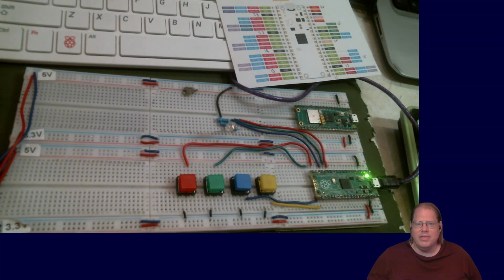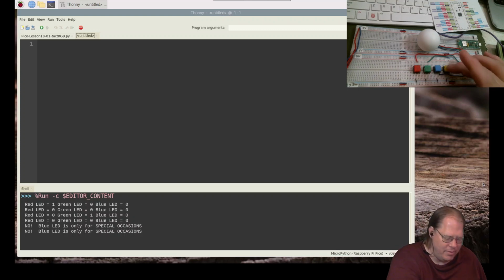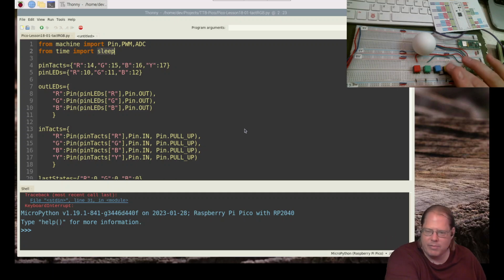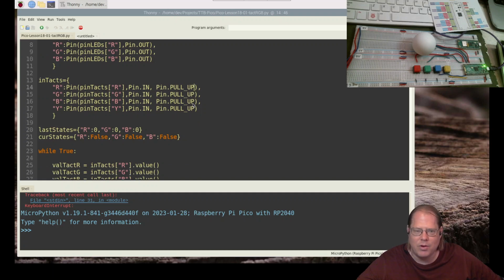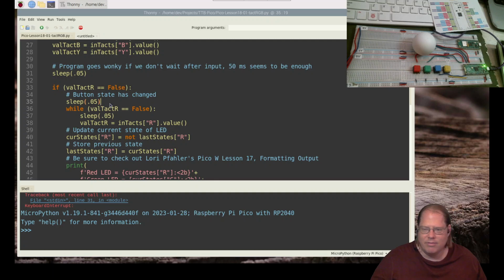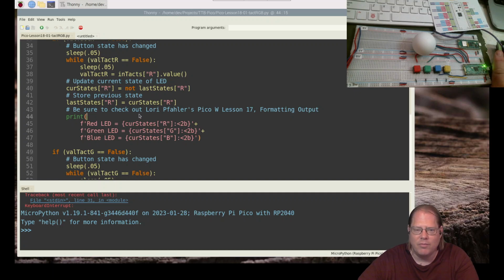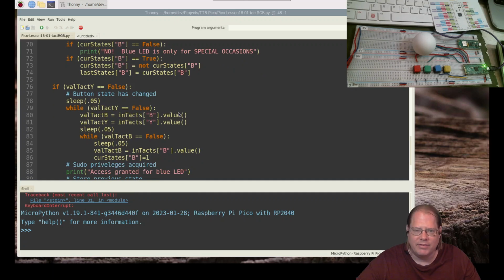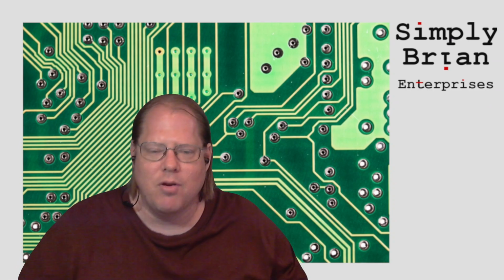Homework Solution: TopTechBoy Pi Pico, Lesson #18: RGB LED with pushbuttons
Today I'm providing my homework solution for TopTechBoy's Raspberry Pi Pico class, Lesson #18.  In this week's video, we'll use 4 momentary pushbuttons to control the RGB LED.

Purchase your Sunfounder Kepler Pico kit: